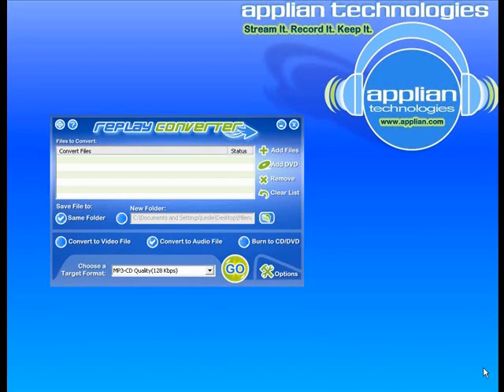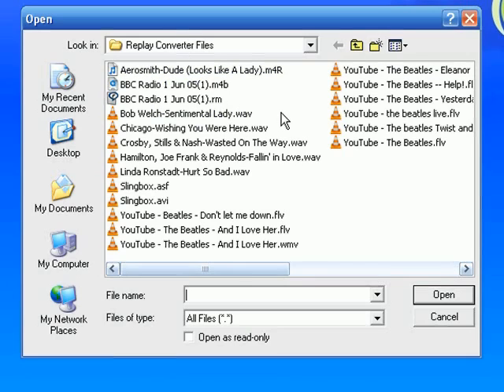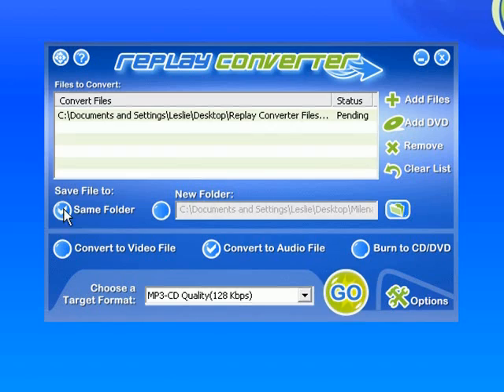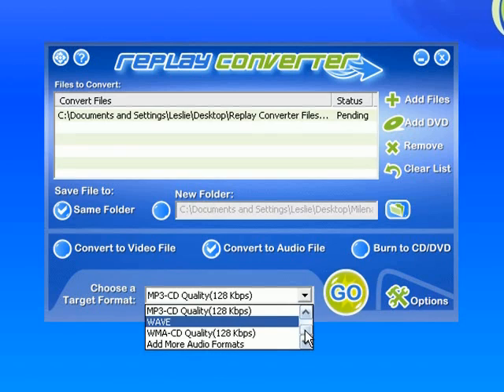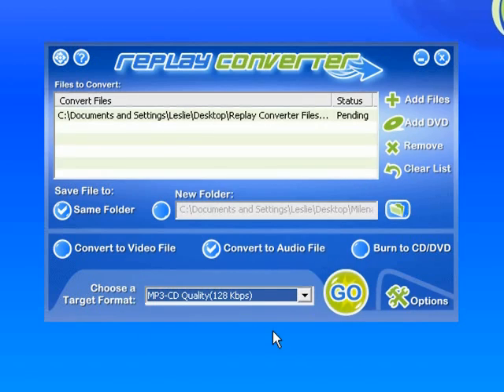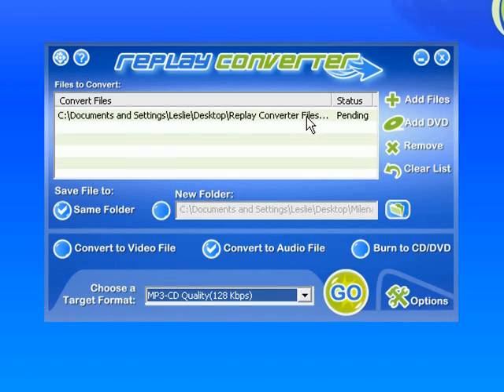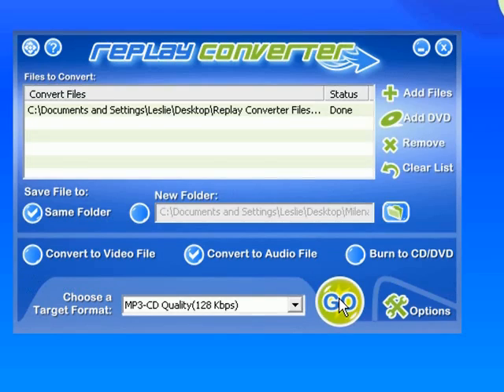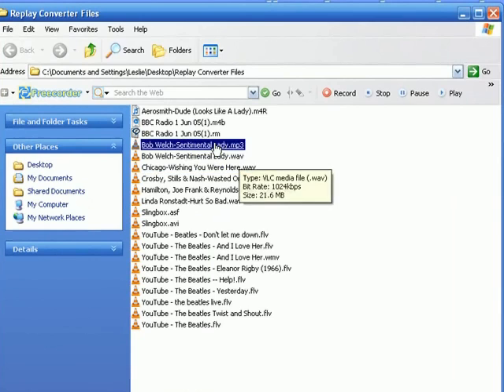WAV to MP3: How to convert WAV files to MP3 (Converting WAVE to MP3 audio)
How to Convert WAV files to MP3 using Replay Converter (video tutorial).

Learn how to convert WAV files to MP3 (convert WAVE files to MP3) using Replay Converter.

Replay Converter is the easiest way to convert video and audio files, especially ones you can download from web sites like YouTube. You simply pick the files to convert, choose an output format, and click a button to start the process. Everything happens automatically.

Replay Converter uses top-of-the-line video and audio codecs, to ensure the highest quality output. This makes Replay Converter especially good for these tasks:
-Convert multiple audio/video files simultaneously.
-Convert WAV to MP3
-Convert audio and video to iPod .mp4, .m4a, .m4b files
-Convert flash .FLV videos downloaded from the Internet
-And more!